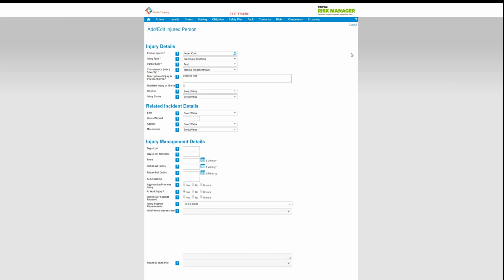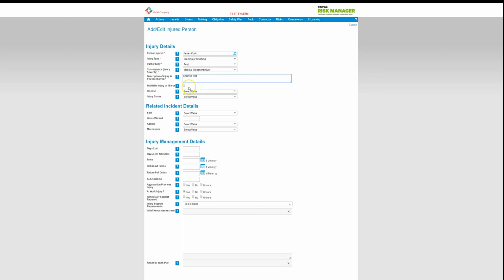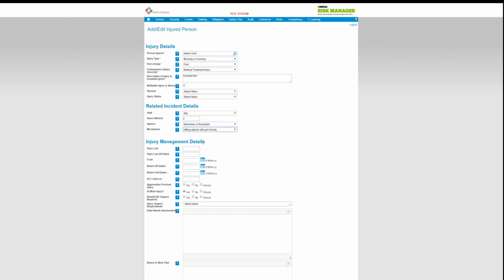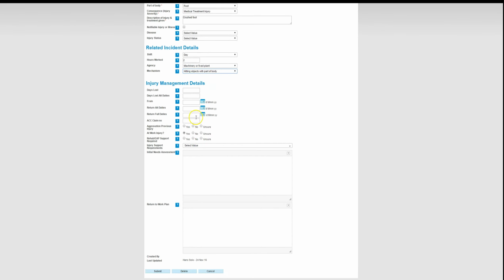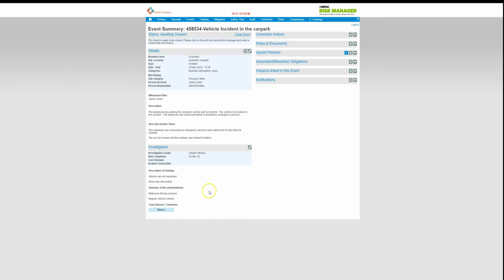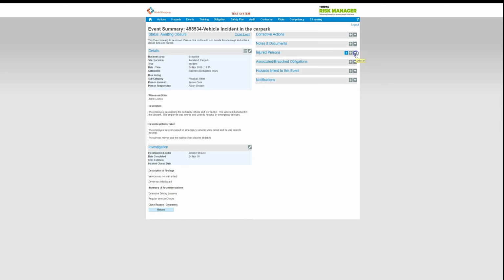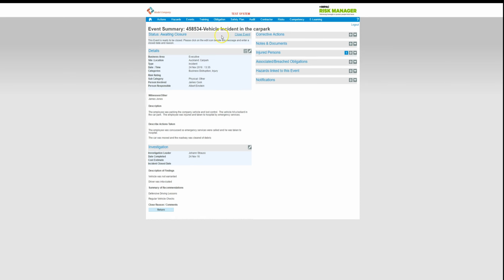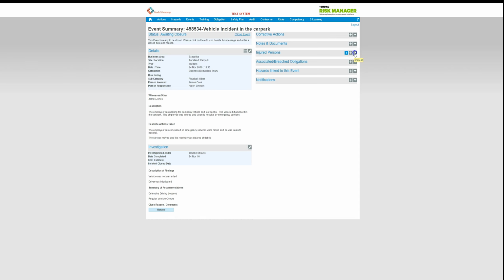002b Add or Edit Injured Person